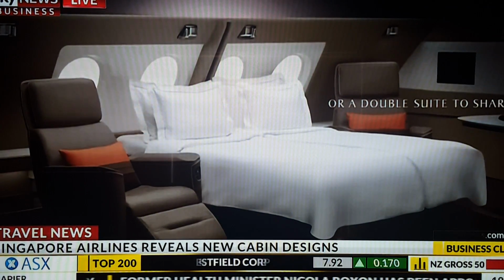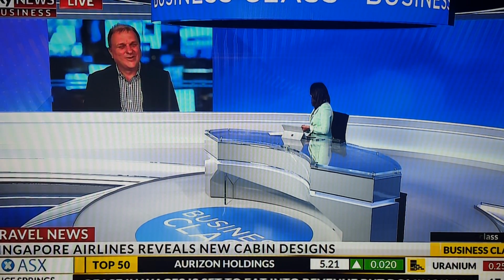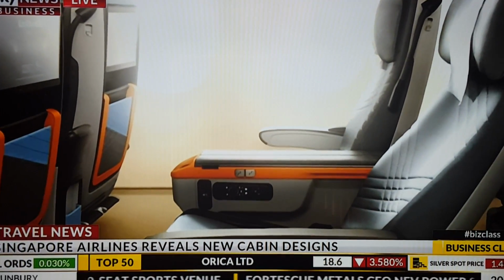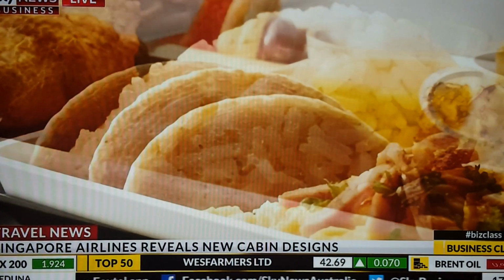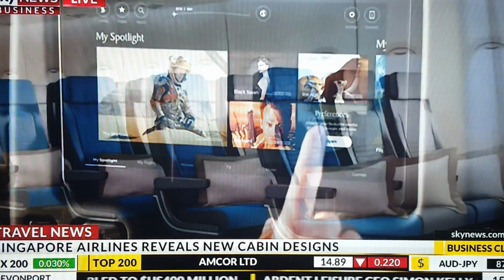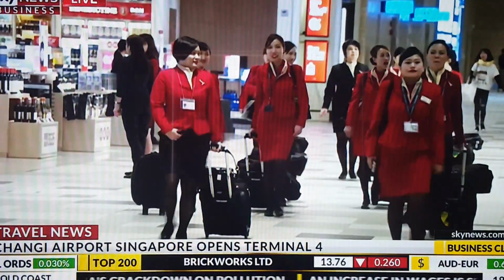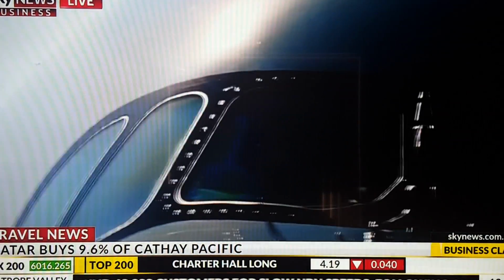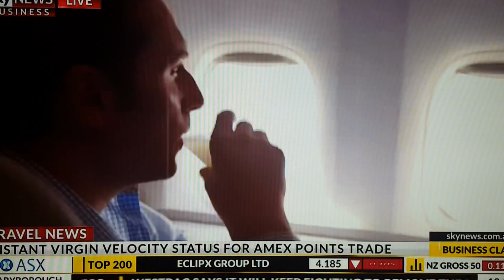Travel Daily on Sky News Business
Latest Travel Daily guest spot on Sky News Business with in depth analysis on Singapore Airlines new A380 fit out and the new terminal developments at Singapore's Changi Airport.